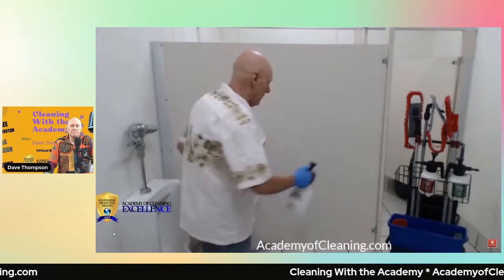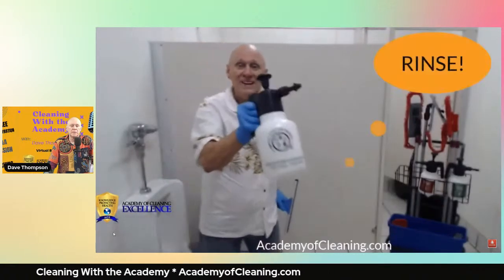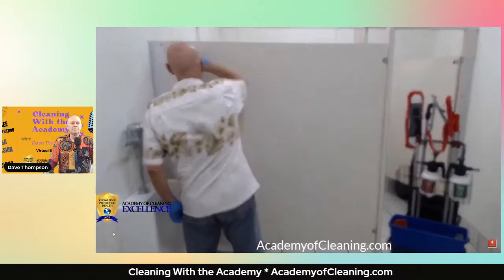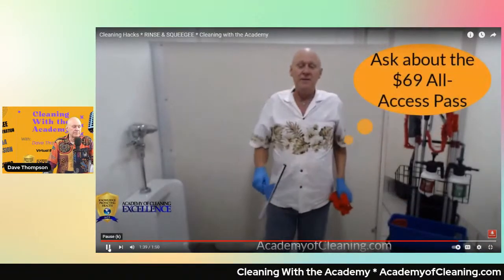Your Monday Cleaning HACK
How to Disinfect Floors, is today's "Best Practices" HACK of the week.  We'll cover last week's hack and then have an open Coaching session for those who are LIVE with us.  So, join us at 2:30 PM